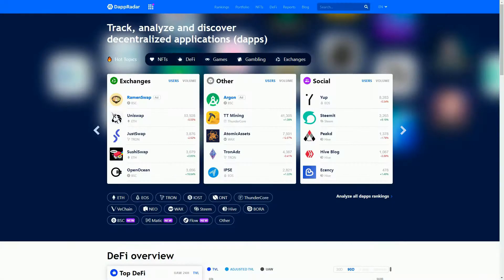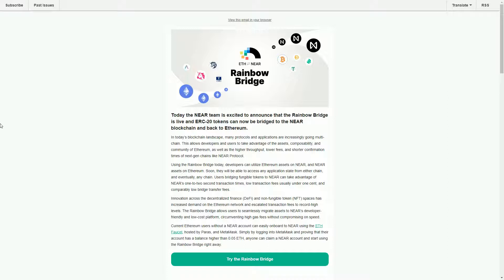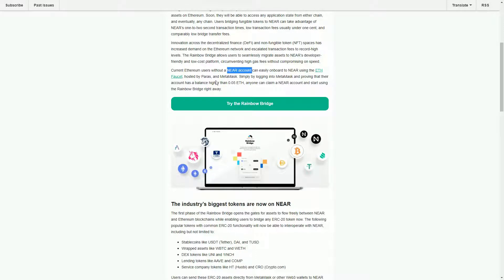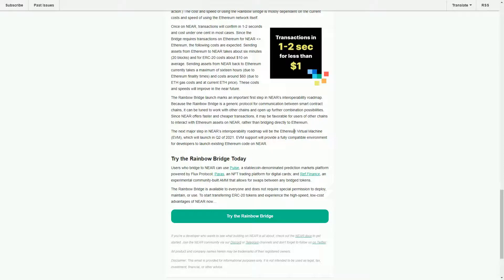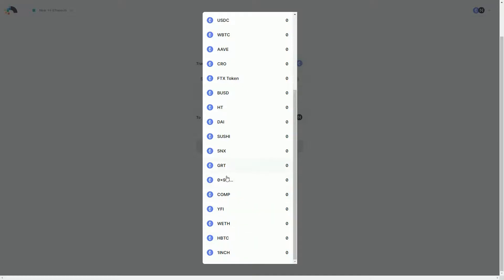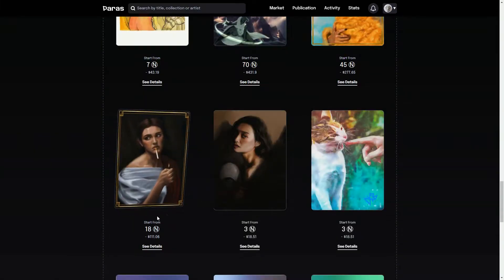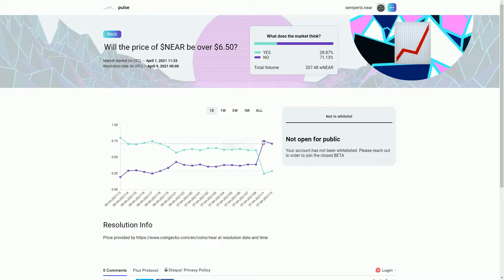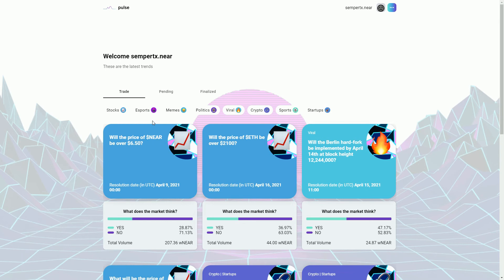NEAR's Rainbow Bridge to ETHEREUM explained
🌐 Interested in reaching audiences with your dapp project?
Submit today and put your dapp in front of thousands of engaged users.